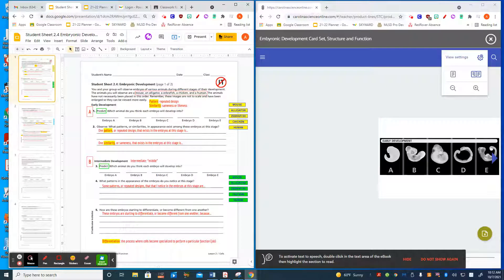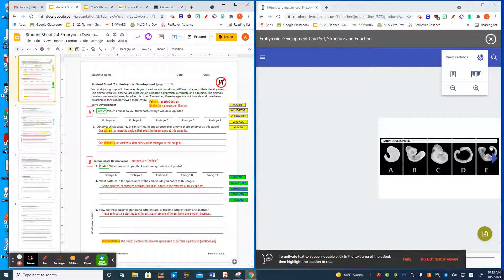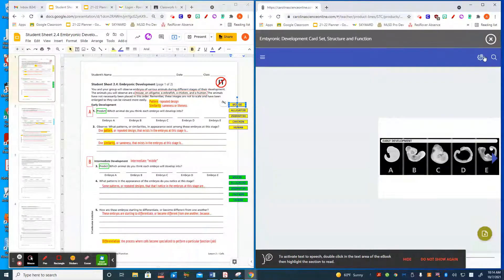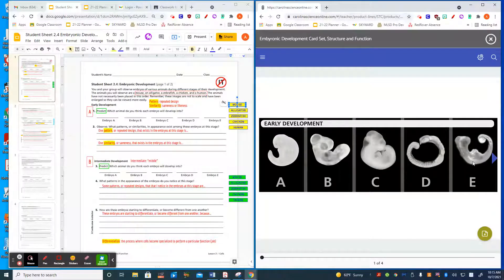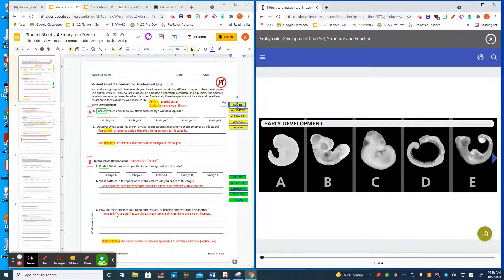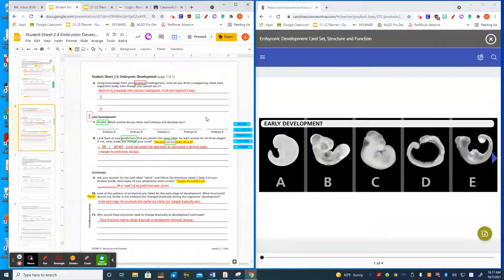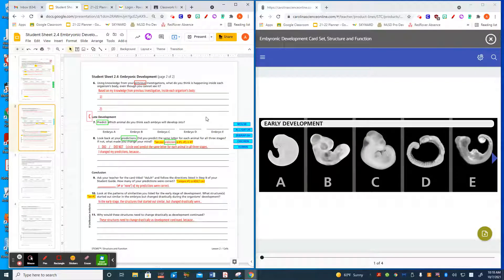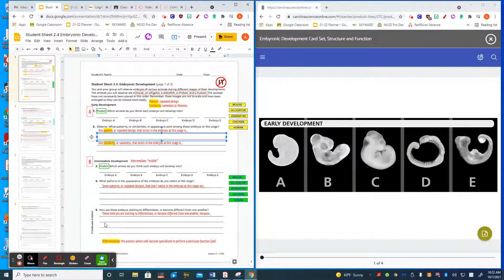SF Inv. 2.4 Embryonic Development Lesson Instructions